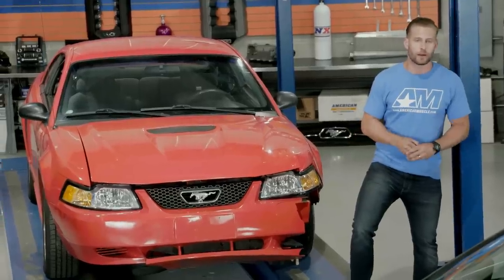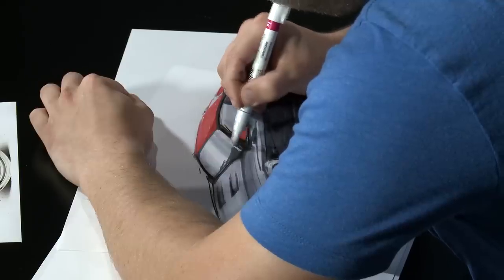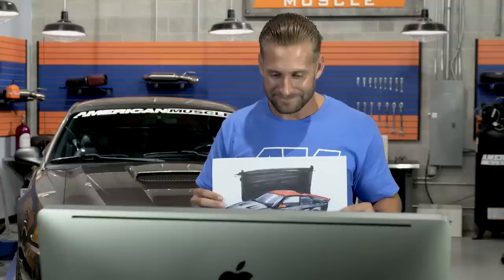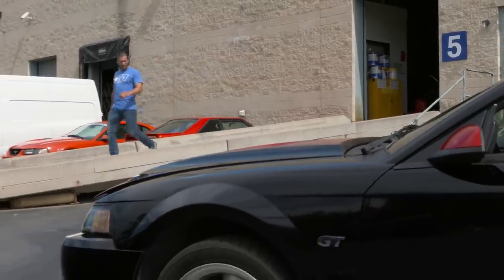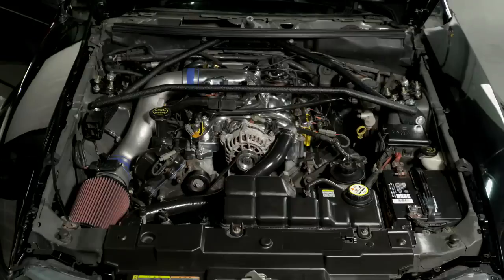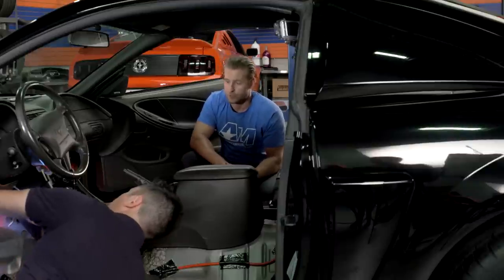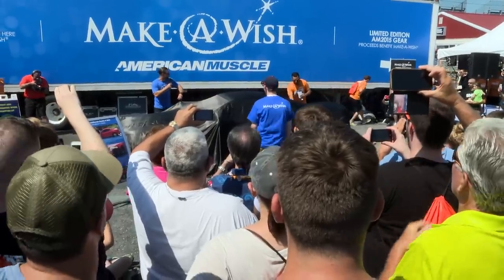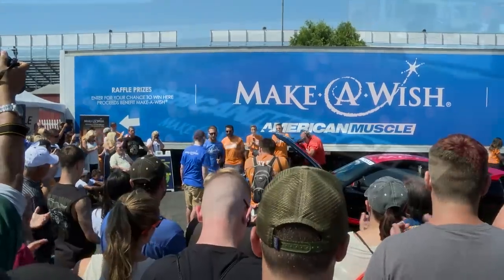Make-A-Wish Mustang Overhaul - Justin D & Steve Voudouris of AmericanMuscle.com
We build a Mustang for a die-hard Make-A-Wish child and Mustang fanatic, Johnathan. AmericanMuscle's president, Steve Voudouris, was excited to reveal Johnathan's dream Mustang at the AmericanMuscle 2015 Mustang show.

"When we first got a call from Make-A-Wish and we learned that Johnathan's wish was to have us, AmericanMuscle, overhaul his car, we were honored.  We were excited! We got a chance to go back and forth with him quite a bit.  I got a chance to meet him early today and he's really a great kid and couldn't deserve this more", Steve Voudouris said.

Make-A-Wish approached AmericanMuscle about an 18 year old named Johnathan with a life-threatening illness whose wish was to have his 2000 Mustang customized by the AmericanMuscle team. Honored and excited to grant his wish, we stepped in to tackle the project.  Our team worked with Johnathan to find out exactly what Mustang he dreamed up and then our artists sketched it to find out if we hit the mark.

Johnathan was thrilled with the concept and told us we were definitely headed in the right direction.  He was blown away by it and more excited than ever to have his wish start to take form.  After we got his 2000 Mustang to our headquarters, we realized it was beyond repair.  It had extensive body damage and a cracked frame.  We were determined to keep Johnathan's wish alive.  We worked with Johnathan to help him get a 2001 Mustang GT so that we could still build the New Edge Mustang that he dreamed of.

Building someone's dream car is a challenge that we were thrilled to be a part of.  Johnathan's dream was a 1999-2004 Mustang that looked like a Boss 302 Laguna Seca with red and black paint.  He loved the look of the Roush body kit and side-exit exhaust along with an SVT Cobra hood.  Our friends at Malvern Collision helped us transform the exterior to look exactly like our sketch.

After that, it was our turn to take over with performance modifications from exhaust, cold air intake, throttle body, intake manifold, full exhaust, gears, driveshaft, brakes and even wheels and tires.  We hooked Johnathan up with Raxiom Gen5 Taillights and Halo Headlights.  Finally, the interior was transformed with new carpet, seats, a touch screen audio system, speakers and interior LED lighting.

All that was left was to reveal this dream Mustang build to Jonathan at the show.

Wish fulfilled...

For all things Mustang, keep it right here at AmericanMuscle.com...